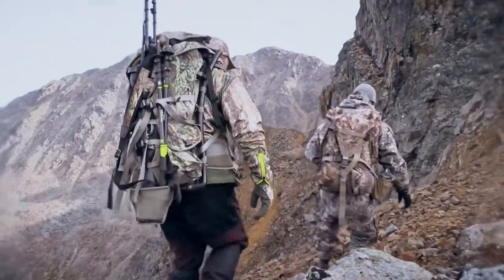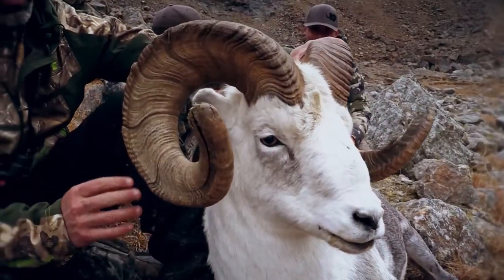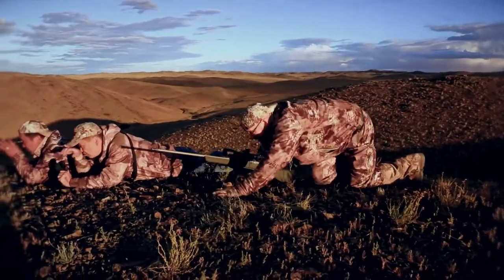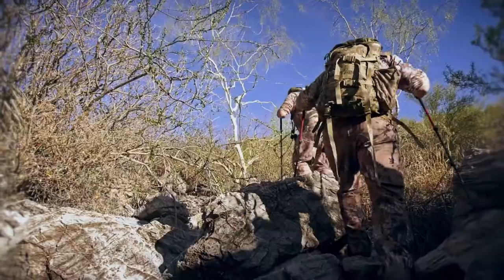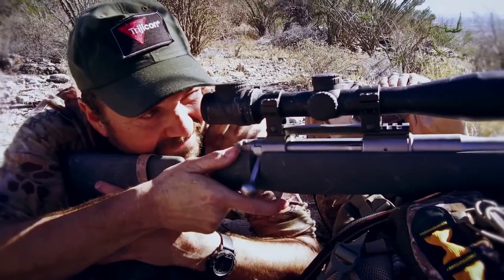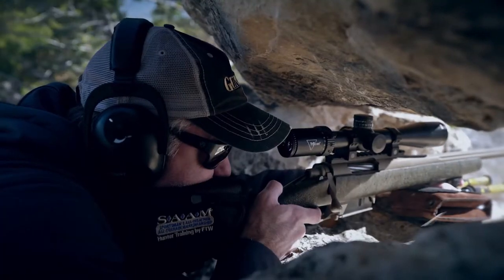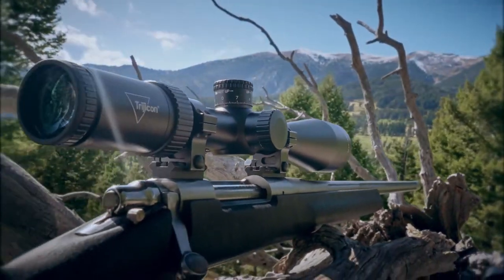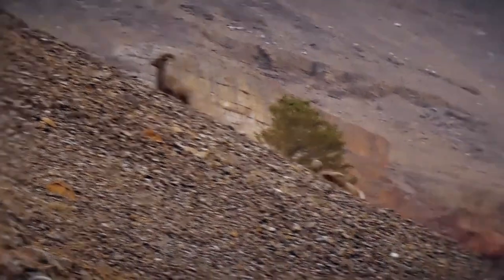Trijicon Tip - Long Range Optics for a Sheep Hunt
Thinking about a sheep hunt? James Reed, host of Trijicon’s World of Sports Afield, shares his thoughts on the best optic for your long-range hunt.